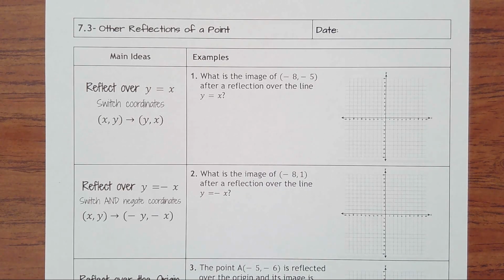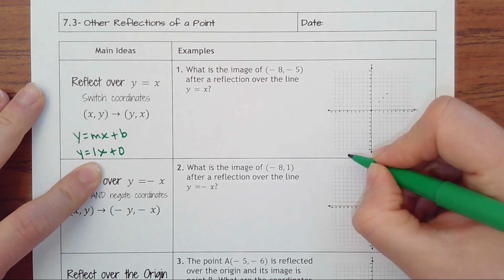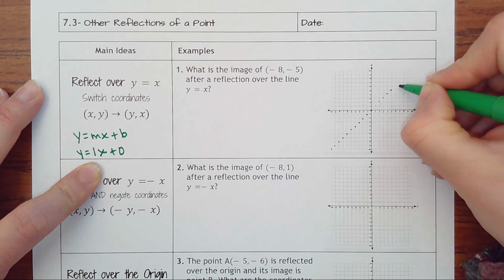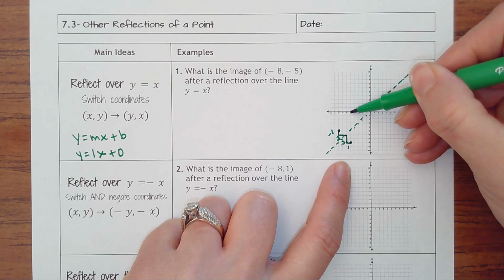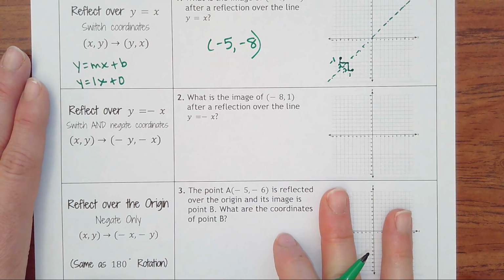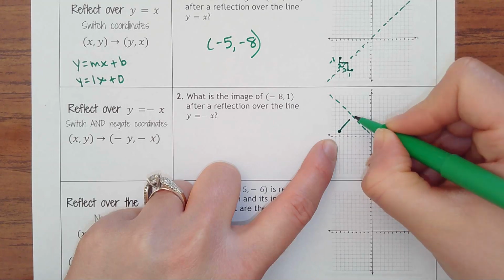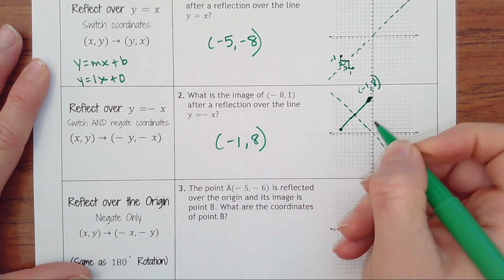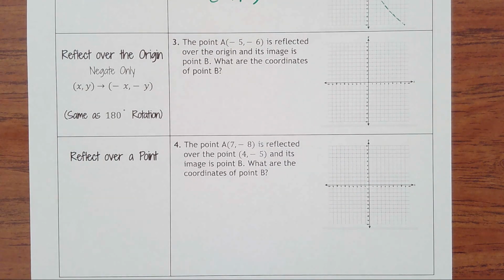7.3- Other Reflections of a Point